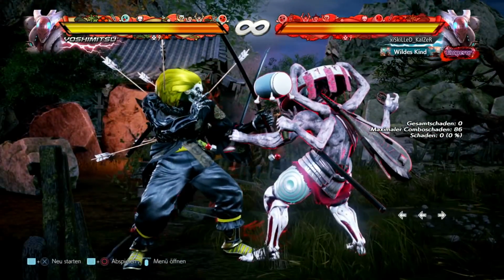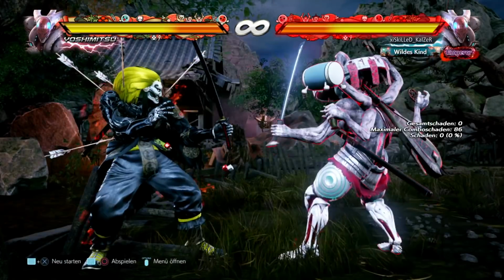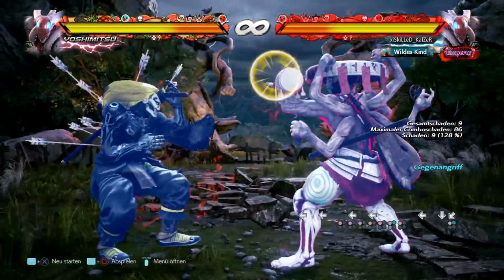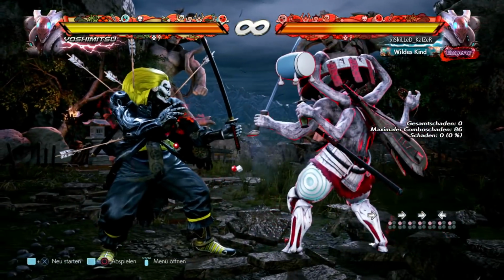Yoshimitsu doesnt need to BLOCK !? [Defense Triangle Part 2]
PSN: xiSkiLLeD_KaIZeR